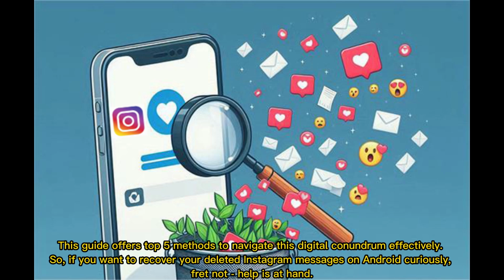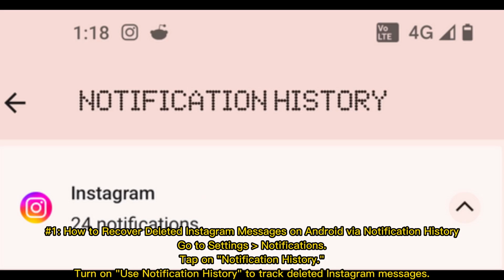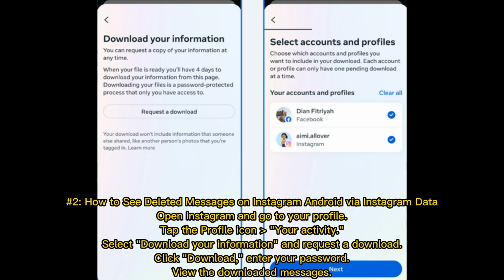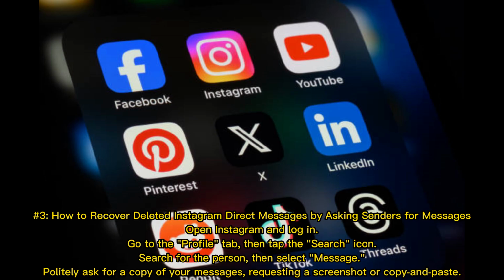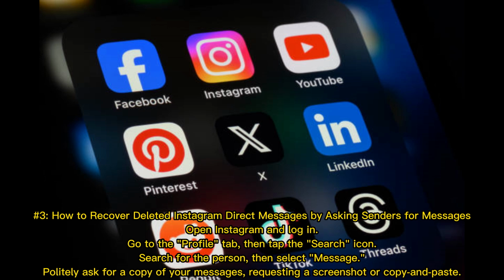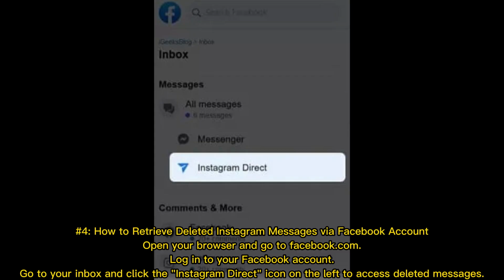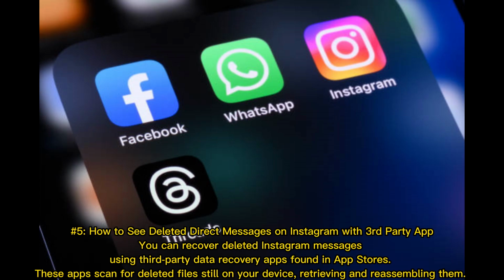How to Recover Deleted Instagram Messages on Android? 5 Easy Options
Want to retrieve deleted direct Instagram messages on your Android phone? Concentrate on this video to discover the 5 simple methods to recover deleted Instagram messages on Android.

00:00 Start
00:21 #1: How to Recover Deleted Instagram Messages on Android via Notification History
00:38 #2: How to See Deleted Messages on Instagram Android via Instagram Data
00:59 #3: How to Recover Deleted Instagram Direct Messages by Asking Senders for Messages
01:21 #4: How to Retrieve Deleted Instagram Messages via Facebook Account
01:38 #5: How to See Deleted Direct Messages on Instagram with 3rd Party App